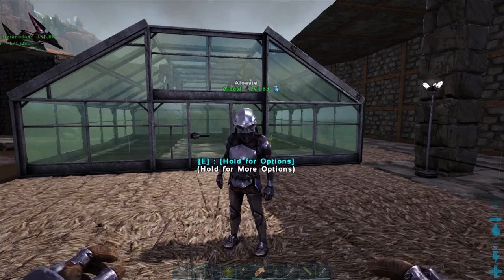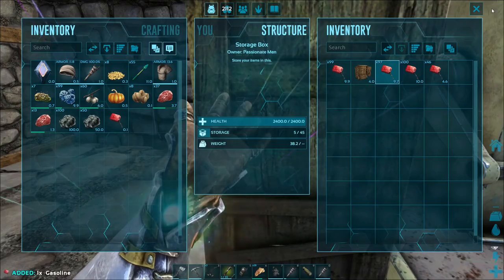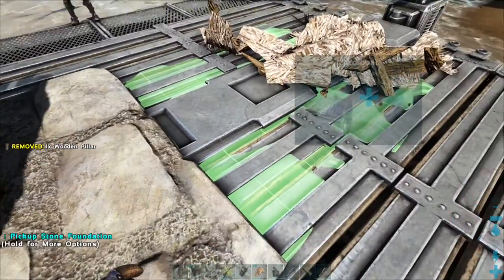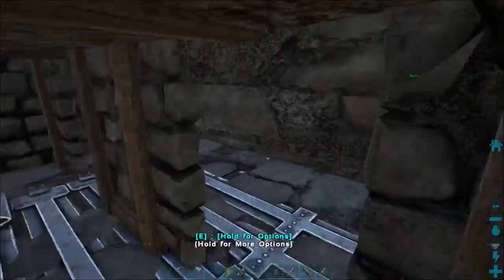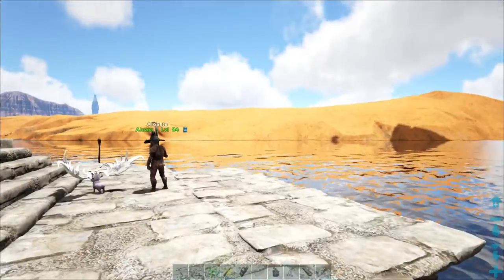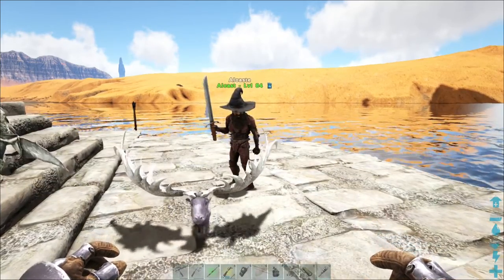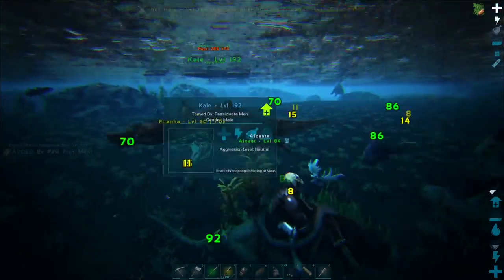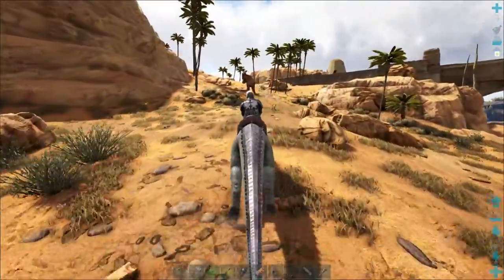Motorboat Build - Exploring the Desert: Ragnarok Ep3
New episode on Ark Survival Evolved - Ragnarok. Motorboat build to transport some dinos to explore the desert.

Intro/Outro Song: Lofi Mallet - Kwon